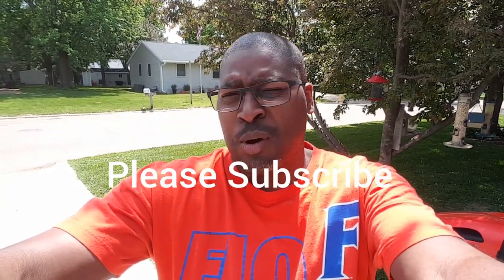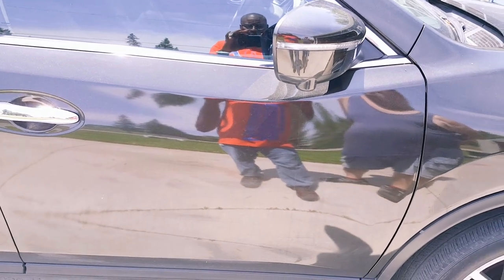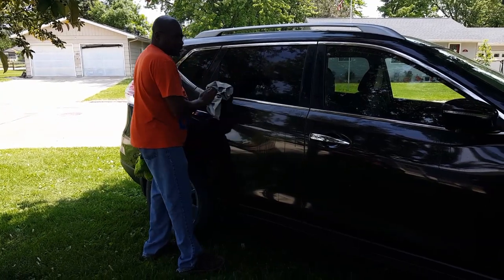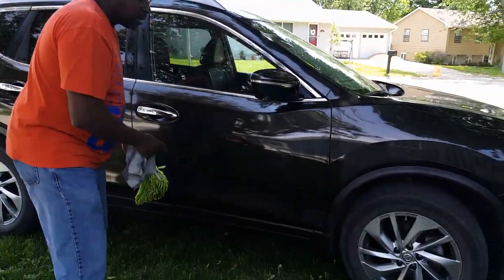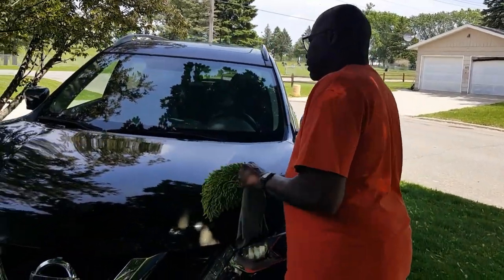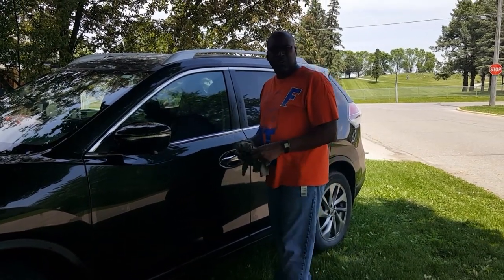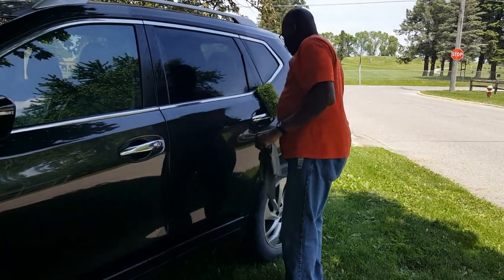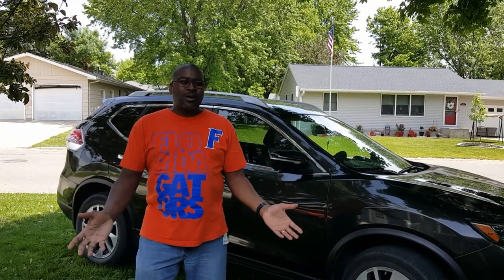How To Wash Your Car With WATER ONLY/ Norwex Car Mitt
How to wash your car with water only. How to wash your car with just water. I was using the Norwex car cloth and the Norwex car mitt to remove a film off this car. I did not use any soap. For other amazing Norwex products, please visit my greenercleanerhouseholdproducts ajsgreentopics Music: Battle now 02
Musician: InShot